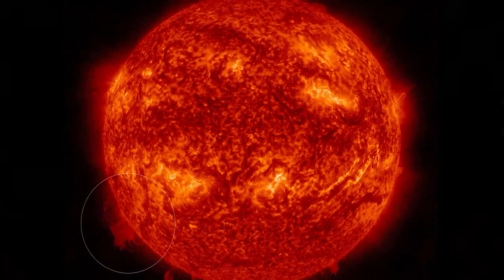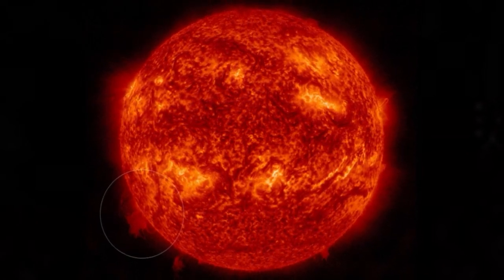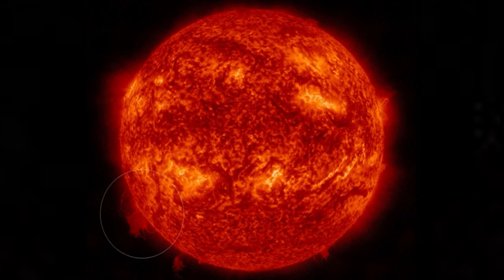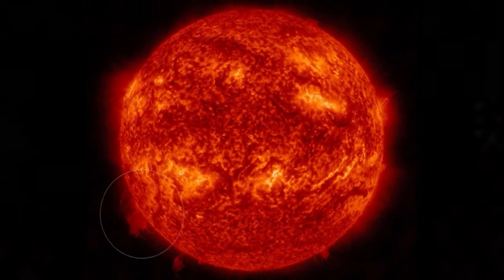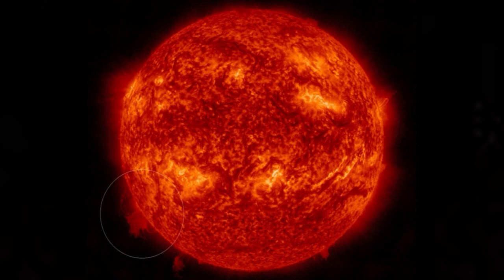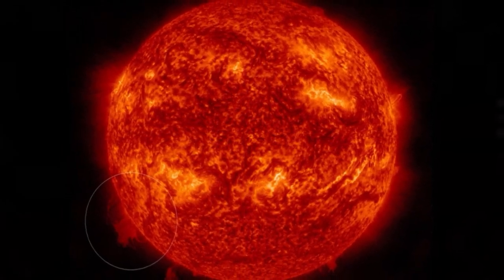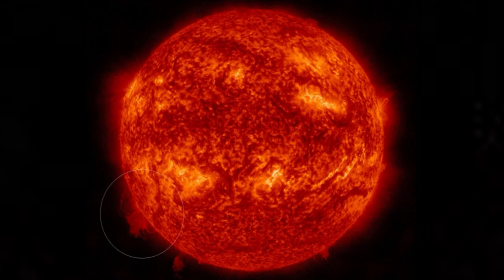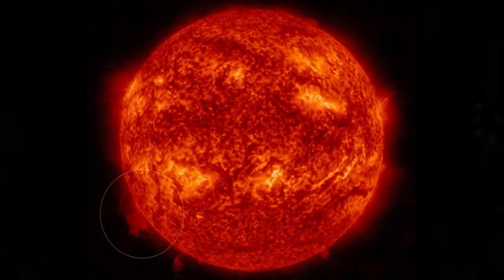60,000-mile-tall 'plasma waterfall' snapped showering the sun with impossibly fast fire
Credits:
A close-up image of an enormous wall of falling plasma, known as a polar crown prominence, above the solar surface on March 9. (Image credit: Eduardo Schaberger Poupeau)

60000-mile-tall 'plasma waterfall' snapped showering the sun with impossibly fast fire